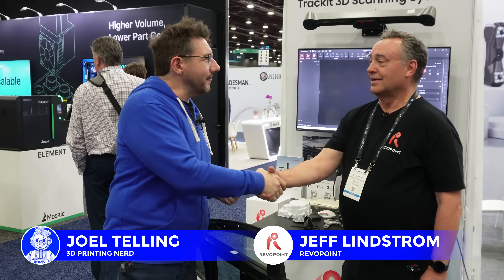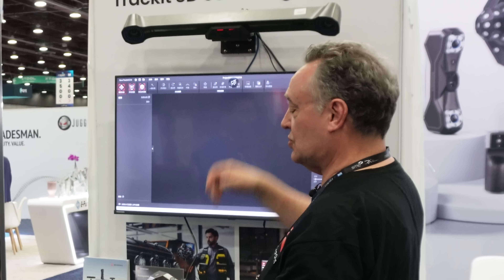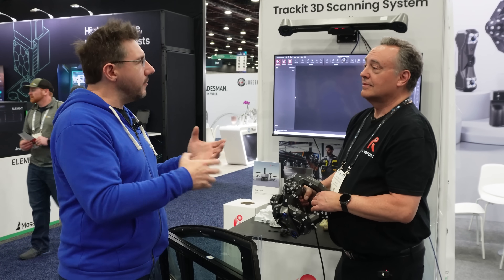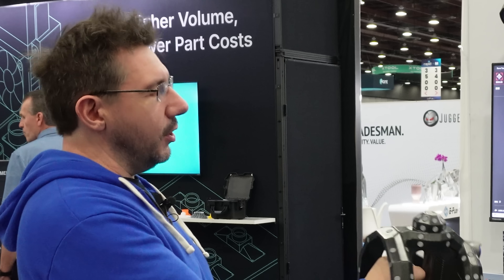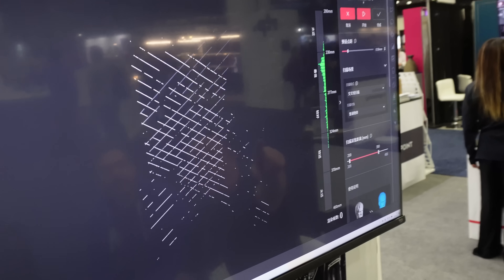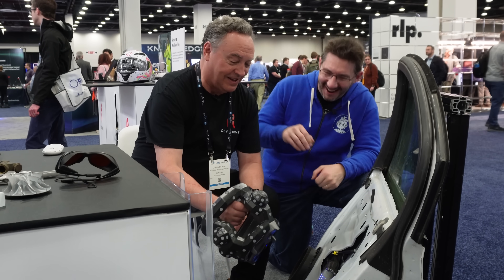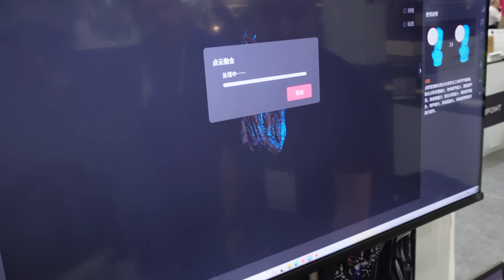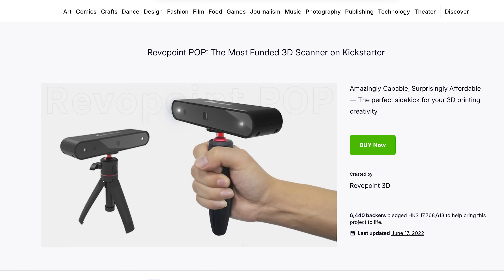INCREDIBLE 3D Scanning with Revopoint Trackit!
Getting INFO on the REVOPOINT TRACKIT at RAPID + TCT!

THE TEAM! 🤟

Find Me Socially!

Want to send me something?
3D Printing Nerd
USA